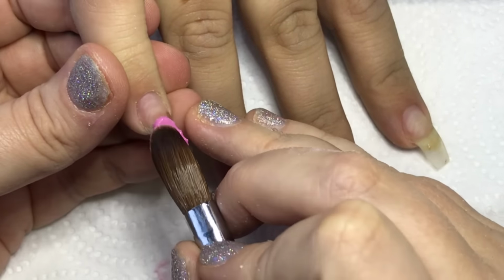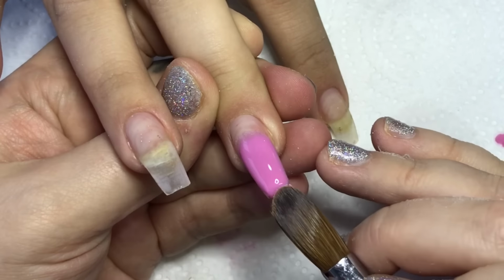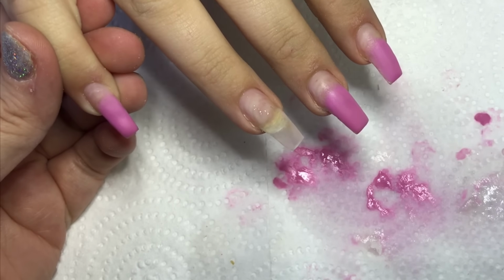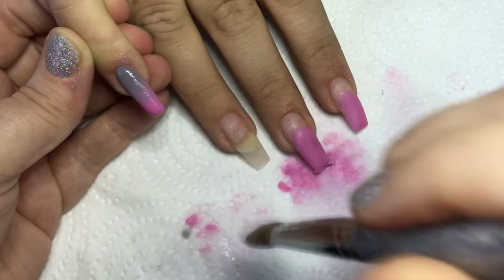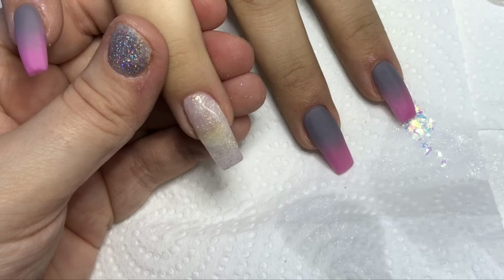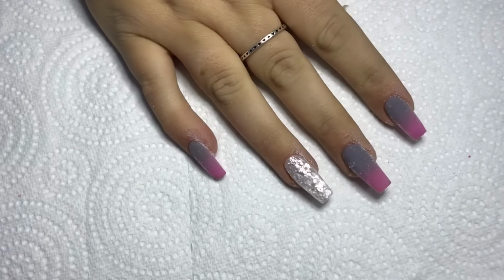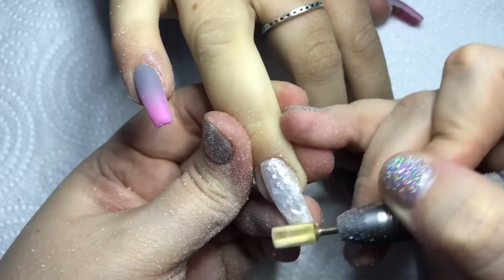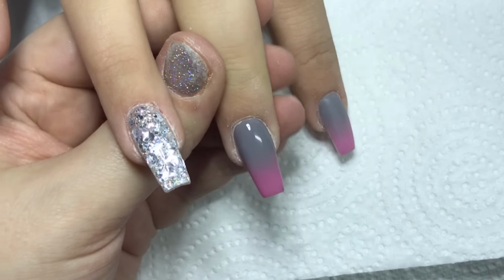GORGEOUS PINK & GREY OMBRÉ | ACRYLIC NAILS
products used.

CJP acrylic system.
Orchid, elephant,crystal glass prep spray acid primer topgloss, big boy brush

Smiley glitter store - diamond

Topcoat - missu

Hand files - glitter planet

NAFF STUFF - cuticle oil - peach